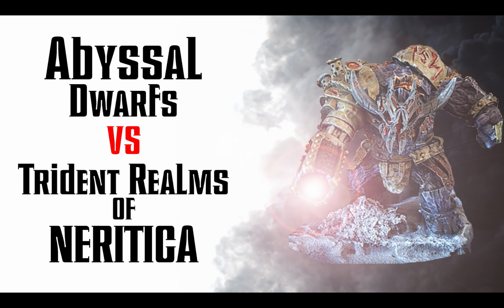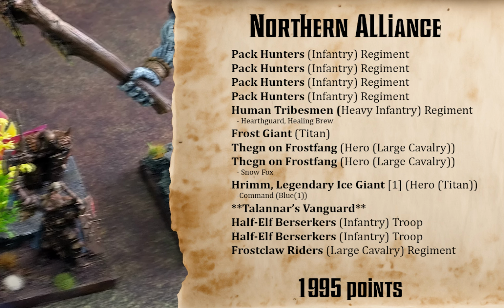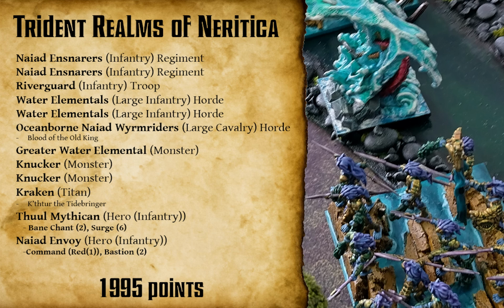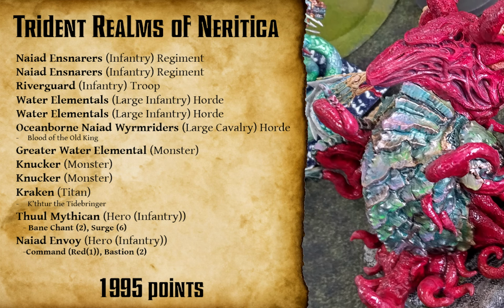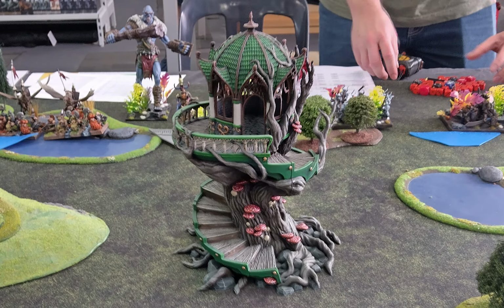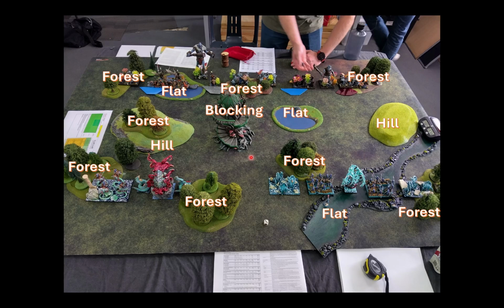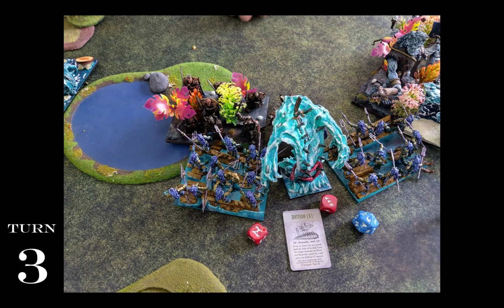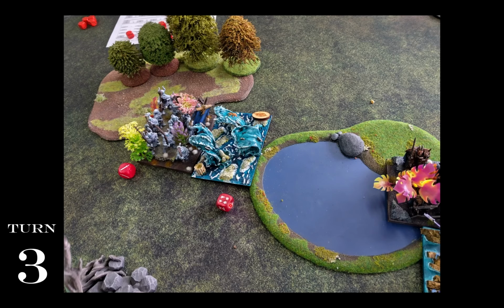"𝗔𝗿𝗰𝘁𝗶𝗰 𝗪𝗮𝘃𝗲𝘀" Kings of War: Northern Alliance vs Trident Realm - Battle Report (060)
The tabletop tournament with heaps of terrain (for Kings of War) is finally here! Watch Round 3 between Geoff and his Northern Alliance versus my Trident Realm in 1995 points of terrain filled mayhem.

Code at checkout: Caffeinated Warlord

Elevator Music bossa nova background music ( Version 60s) Music by Oleksii Kaplunskyi from Pixabay